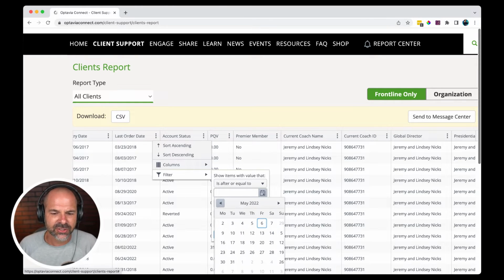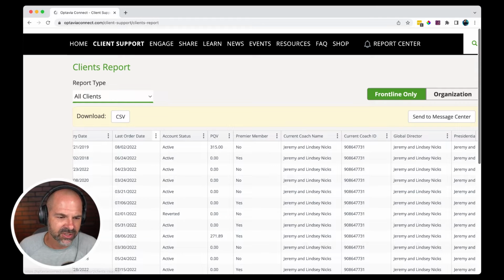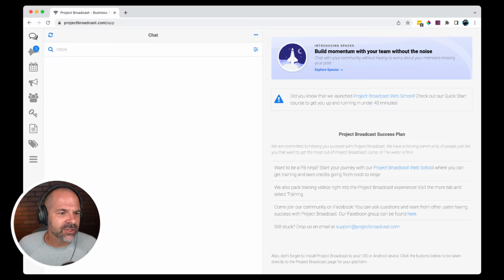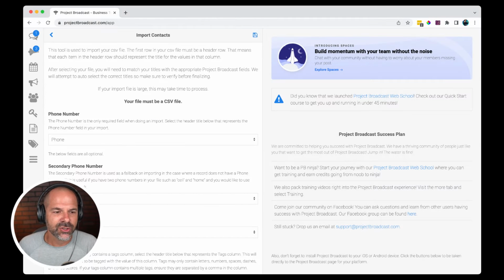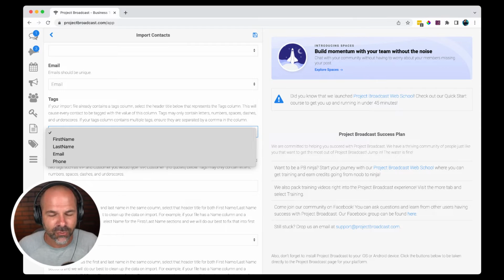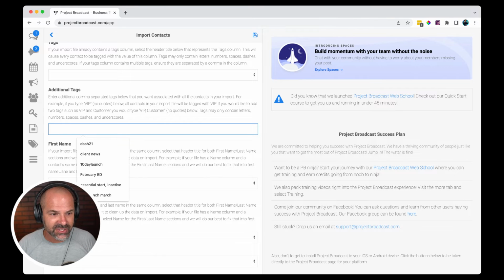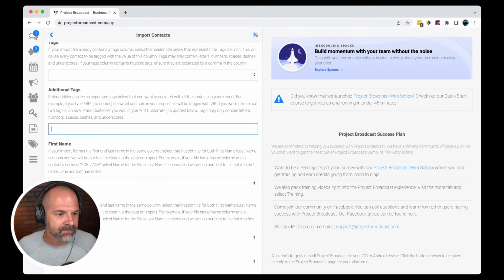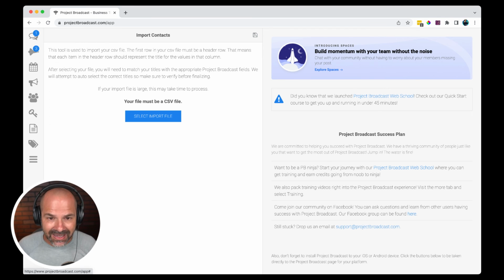how to import an optavia client list to Project Broadcast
Step 1 - download your current active clients list to CSV file
Step 2 - Open CSV file from back office into spreadsheet (google sheets, excel, numbers)
Step 3 - Remove all columns except First Name, Last Name, Phone, and Email (see exception for tags during the video
Step 4 - Export spreadsheet as CSV
Step 5 - Open project broadcast and click MORE / IMPORT CONTACTS
Step 6 - Select CSV file you just exported
Step 7 - Verify fields and add tags for the batch of contacts
Step 8 - Click Save and check import.

Tools Used: Project Broadcast.